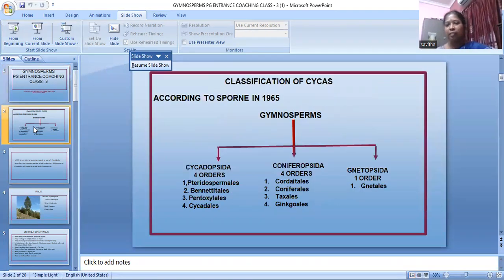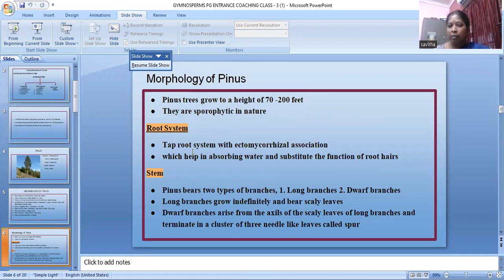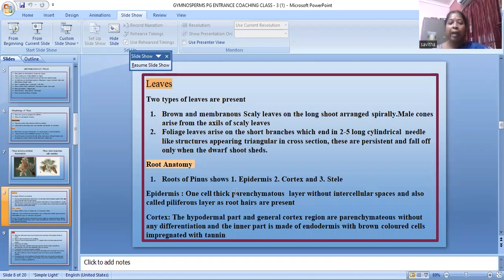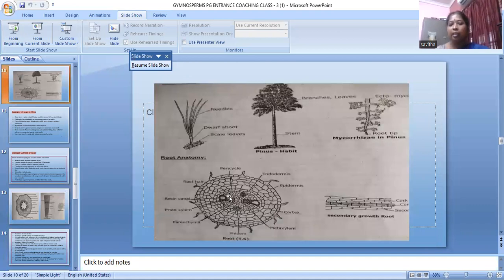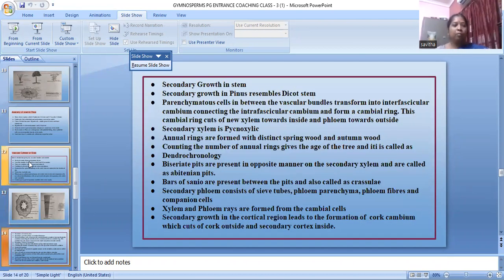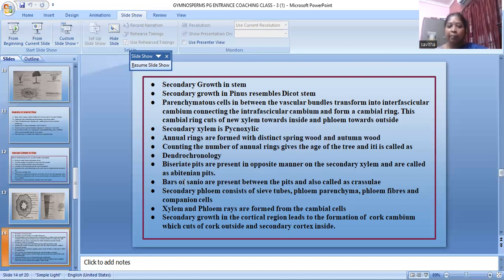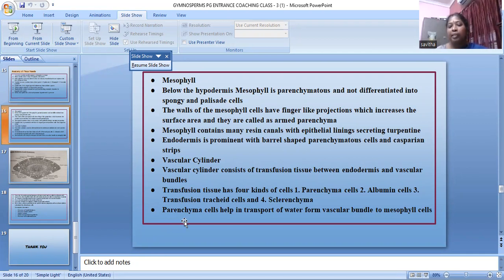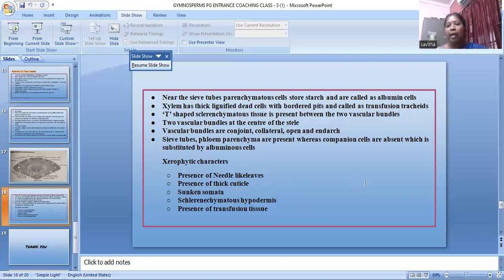JL/DL/ CPGET-2023- BOTANY FREE ONLINE CLASS- GYMNOSPERMS-PINUS MORPHOLOGY- DR.P.SAVITA GDC LUXETIPET